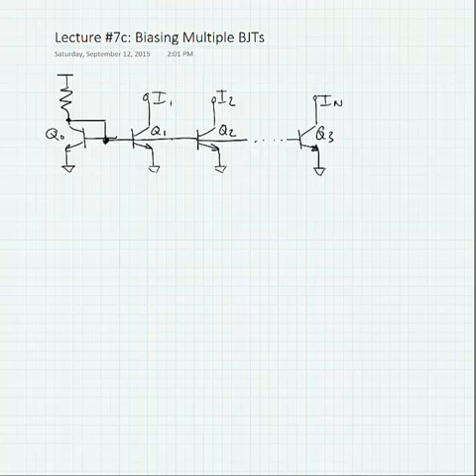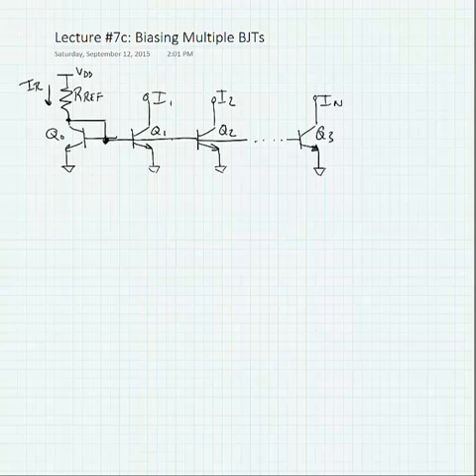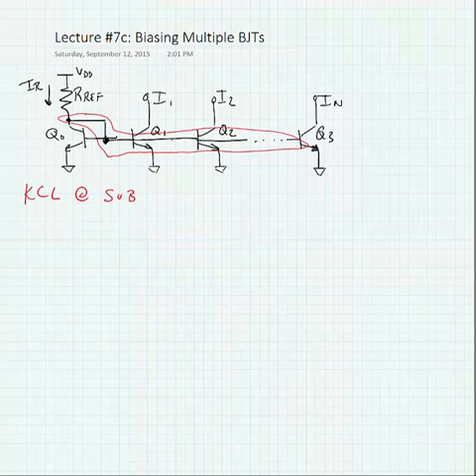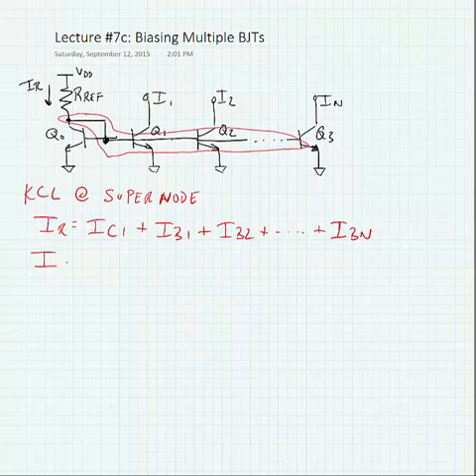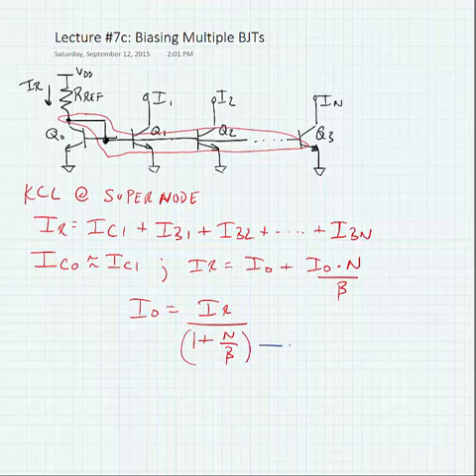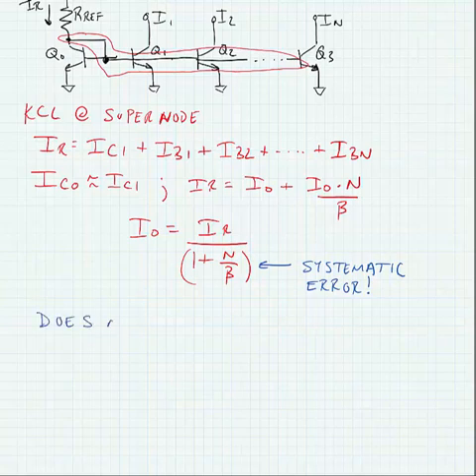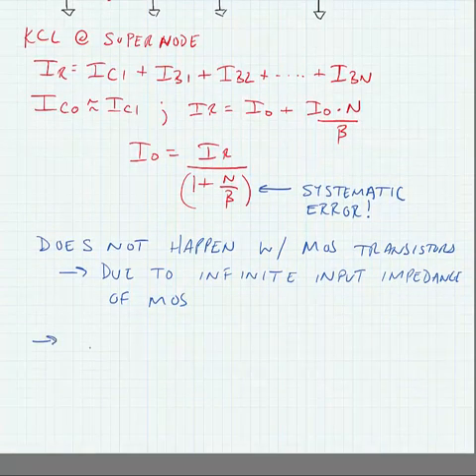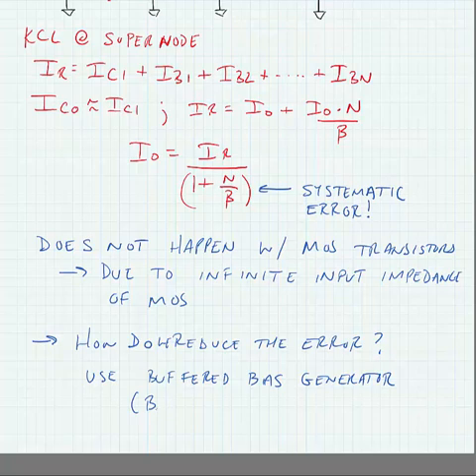ECE 3110 - Lecture 7c: Biasing Multiple BJTs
Creating multiple output currents with a single BJT reference generator and systematic output current error.